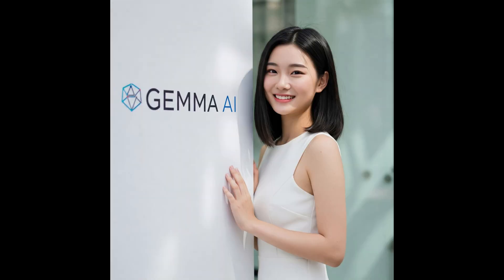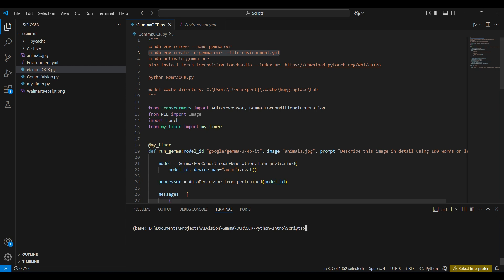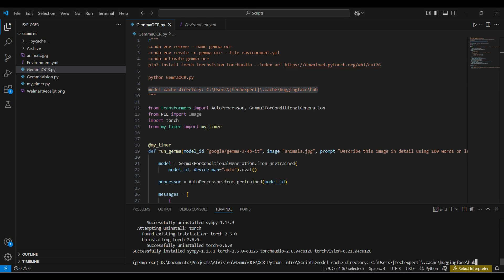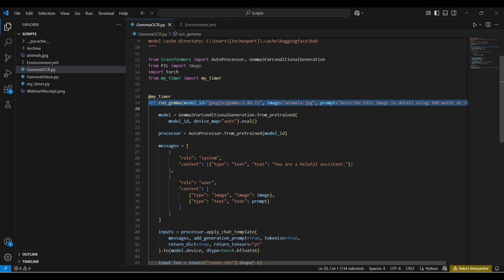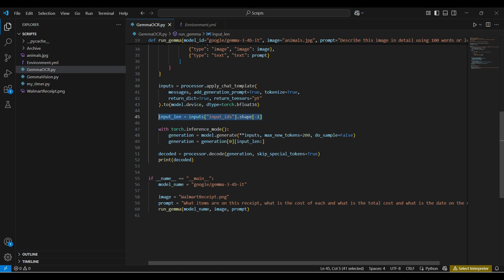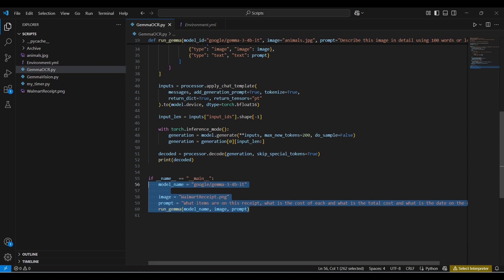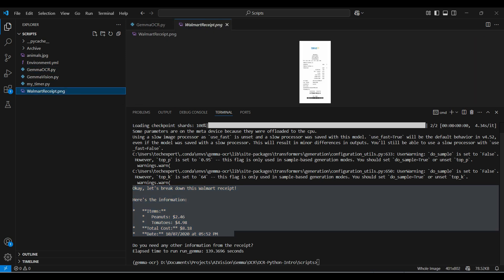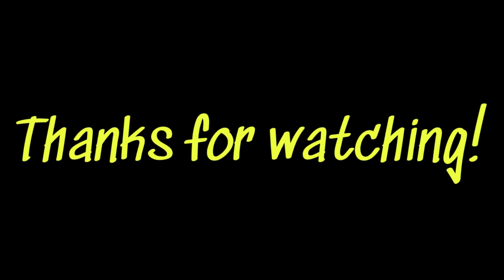How to use Google Gemma 3 Vision AI for OCR with Visual Language Understanding for Images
How to use Gemma 3 AI for OCR Text Extraction

Traditional Optical Character Recognition apps have several limitations, from font variations to complex layouts and more. We're going to show you a solution that delivers the accuracy and understanding that you've been waiting for.
In this video, we will introduce you to Gemma 3 AI Vision model, for Visual Language Understanding or VLU.
What if AI could not only see the text on images, but also understand the meaning of that text, answer questions about it, and even combine visual and textual information in one place? That's the power of Gemma 3. It's not just OCR; it's also smart image understanding, and it's changing the game. It's like giving your computer eyes and a brain.